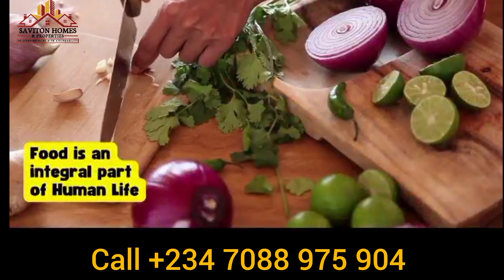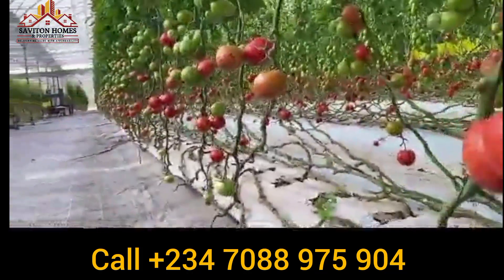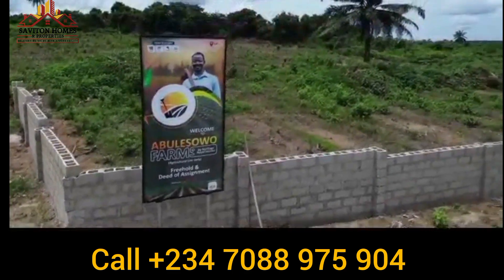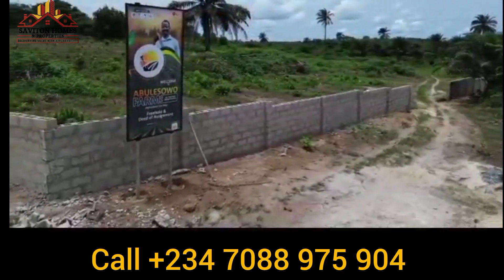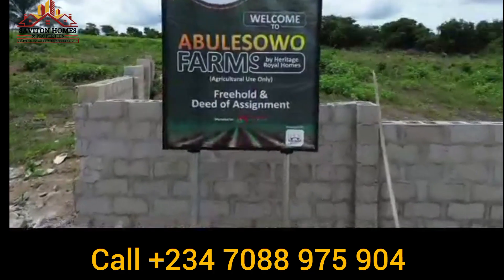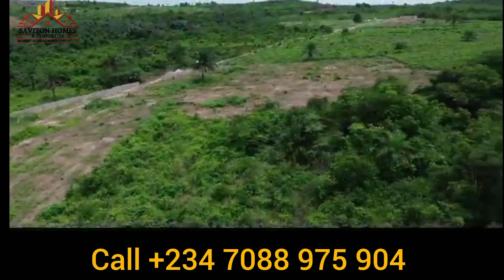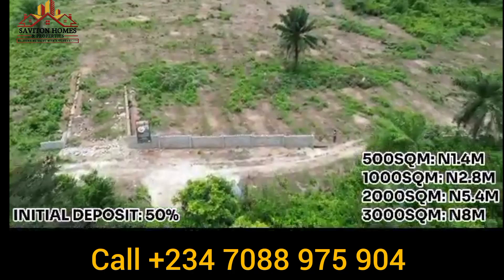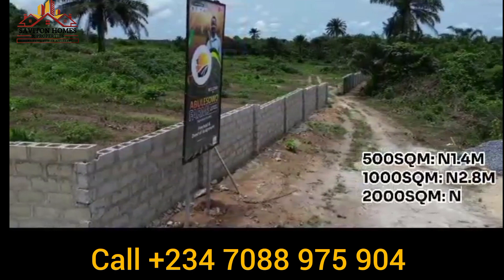ABULESOWO FARMS IN EPE | FARMLANDS FOR SALE IN EPE LAGOS | DIVERSIFY INTO AGRICULTURAL INVESTMENT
Food plays a vital role in shaping a nation’s well-being, identity, and development.

The food sector is a major contributor to economic growth. Agriculture, food processing and distribution.

It also generates employment opportunities.

✅ Are you in the Agribusiness looking to position your business in a growing and thriving community in Lagos?

✅ Would you like to own farmland in the biggest business and economic hub in West Africa?

Abulesowo Farms located in Epe the fastest growing community in Lagos is the best place to invest or own.

At Abulesowo farms you can;
✔ Farm directly by planting crops
✔ Rear animals for commercial purposes
✔ Buy and rent out to farmers

✅ Available Plots:
- 3000sqm (6plots) = N8,000,000
- 2000sqm (4plots) = N5,400,000
- 1000sqm (2plots) = N2,800,000
- 500sqm (1plot) =N1,400,000
(All Inclusive of basic development, deed of assignment and provisional survey)

✅ Location: Ketu-Epe and Igbodu Epe.

✅ Initial Deposit: 50%

✅ Payment Plan: 4 - 8 months (4 months without interest)

or

for a direct WhatsApp message